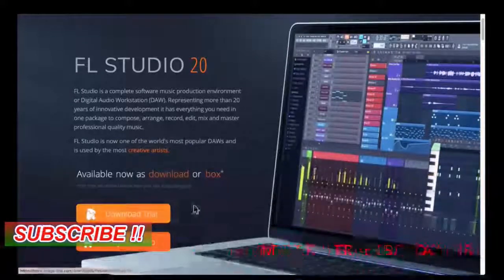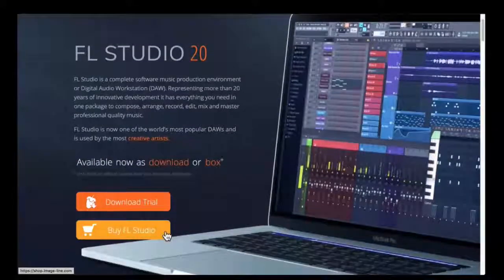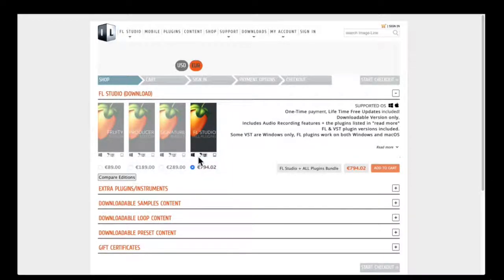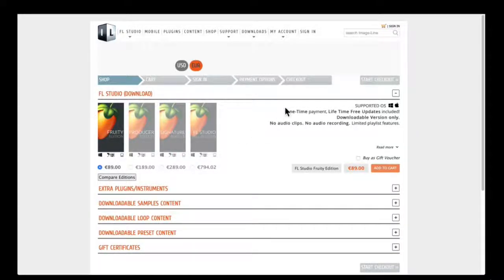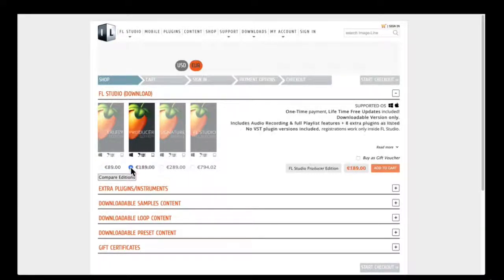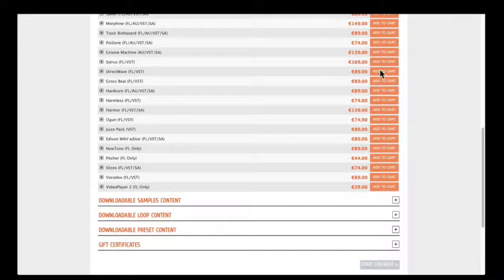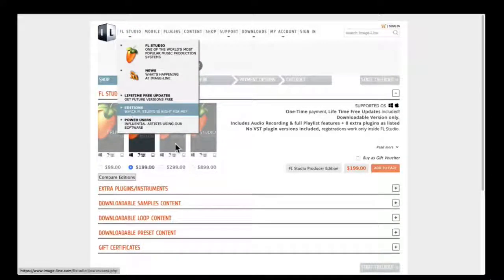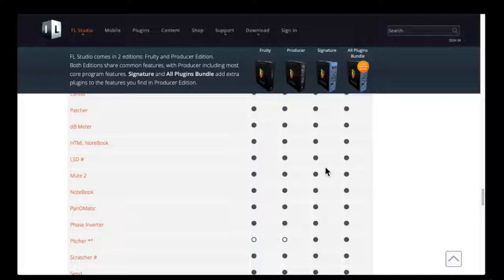How To Try FL Studio For Free | FL studio #2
HELLO AND HI TO FRIST COURSE IN THIS CHANNEL
I NEED TO BE WITH NOW THAT THIS CHANNEL GET THIS COURSES
AND UPLOADED FOR YOU MY VIEWER
TO GAIN KNOWLEDGE FOR SOMETHING THAT THIS COURSE TALK ABOUT.

THANKS FOR YOU